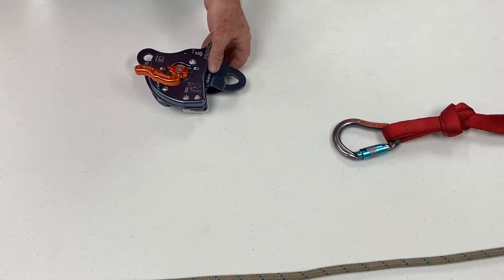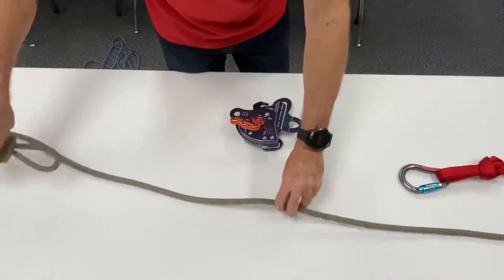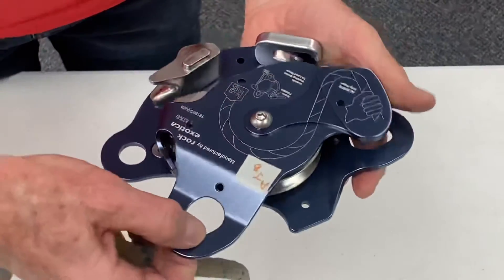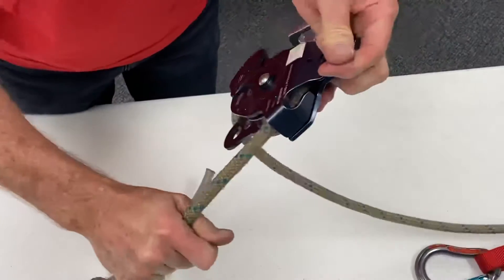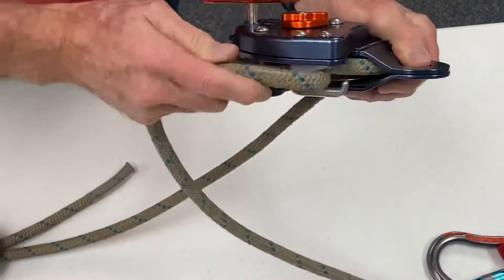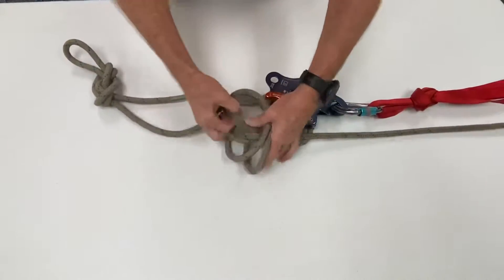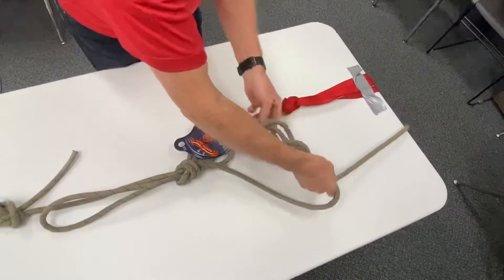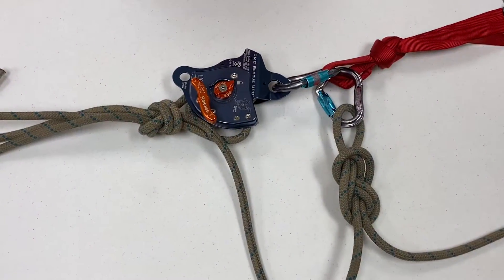MPD (Multi-Purpose Device) Setup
Using this Anchor point, rig this MPD as a Descent Control Device that you can leave unattended.

The MPD allows you to go from lowering to raising without changing hardware. More than nine years of research and development went into the patented Multi-Purpose Device (MPD), which features major innovations in advanced technical hardware for rope rescue professionals. The MPD’s high-efficiency pulley, with an integral rope-grab mechanism, allows it to be used as a lowering device on the mainline and belay line systems and be quickly changed over to a raising system without switching out or replacing hardware. The combination of essential features into a single device simplifies on-scene rigging, expediting the rescue.